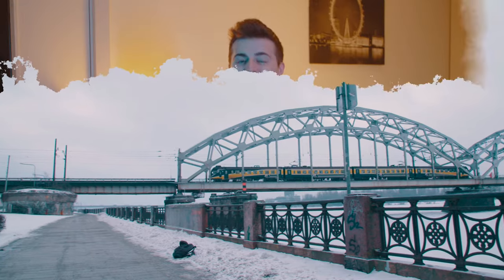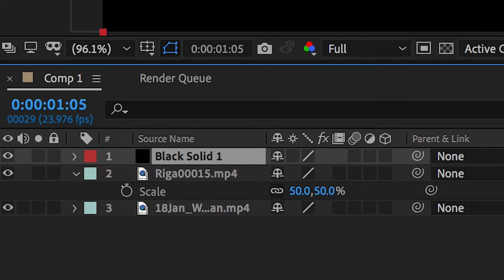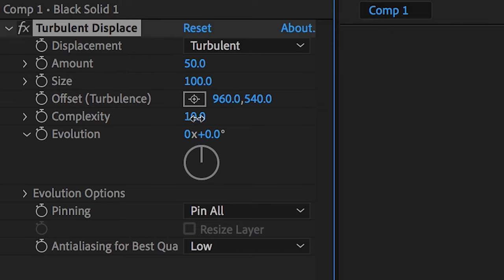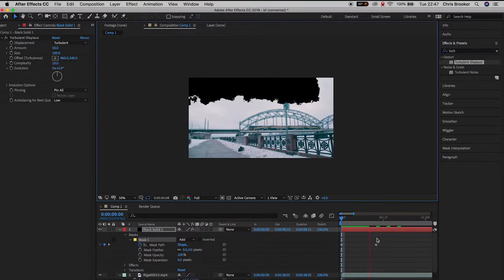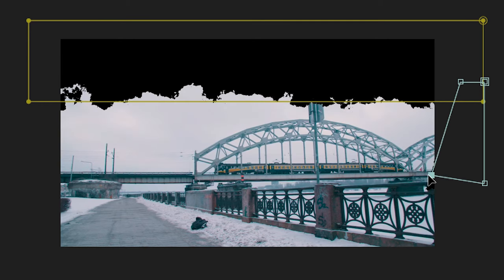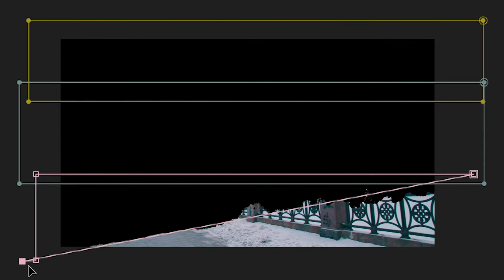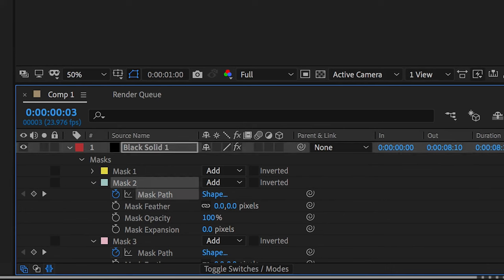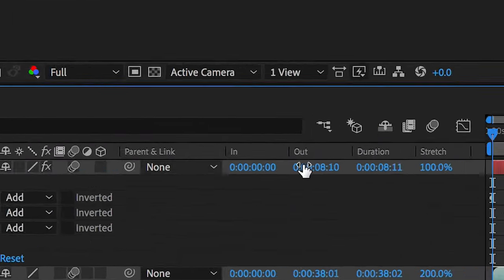Paint Brush Transition - After Effects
The paintbrush/spray can transition is a fun and creative way of transitioning between shots.